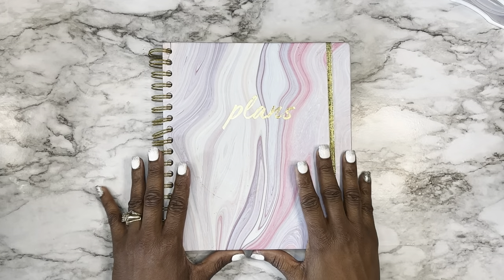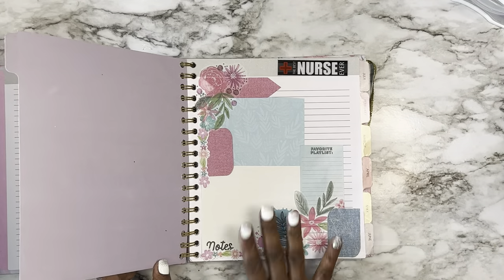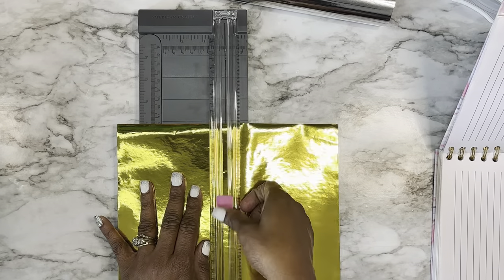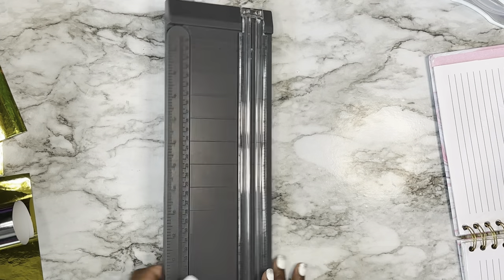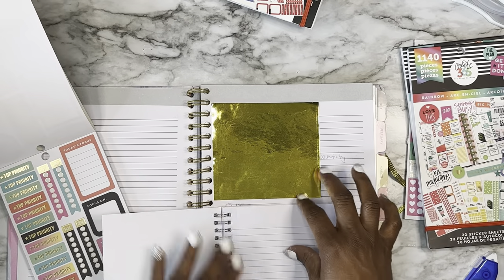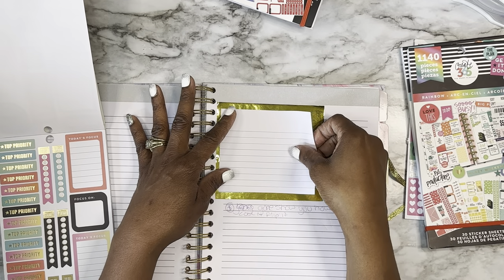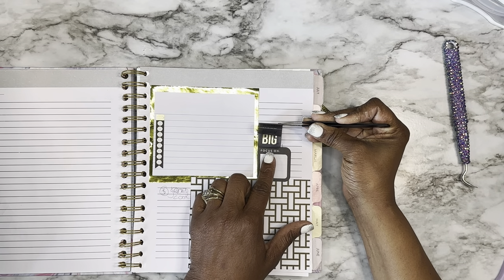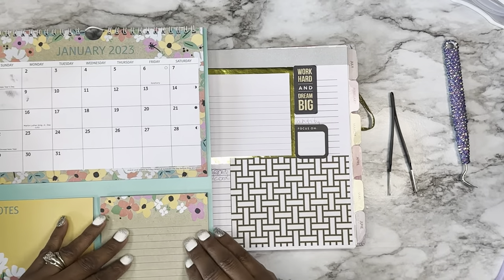Content Planner Decorating